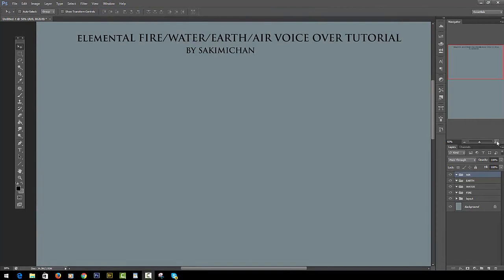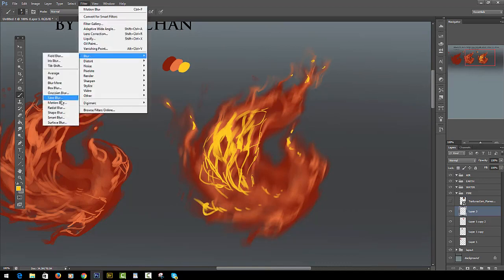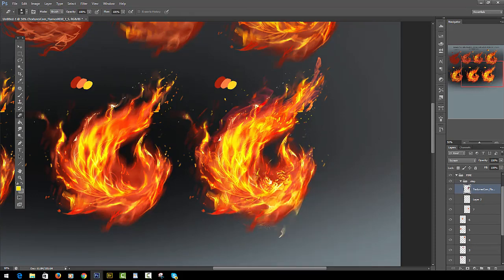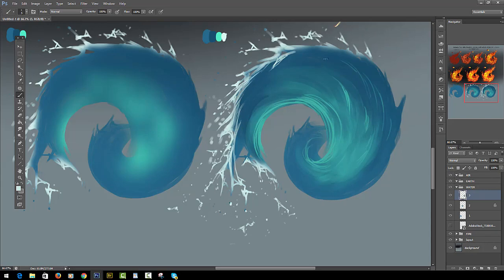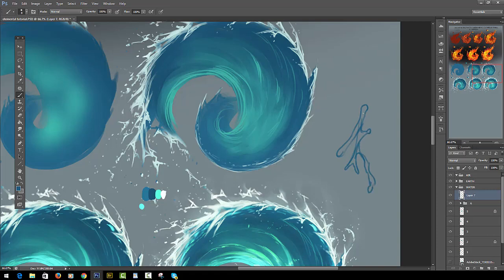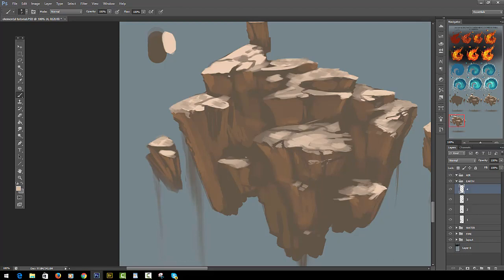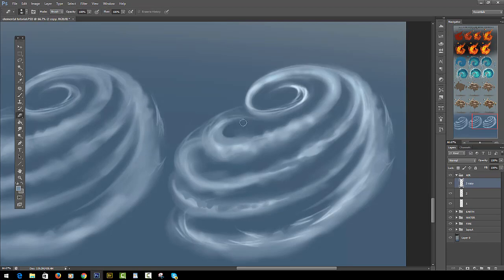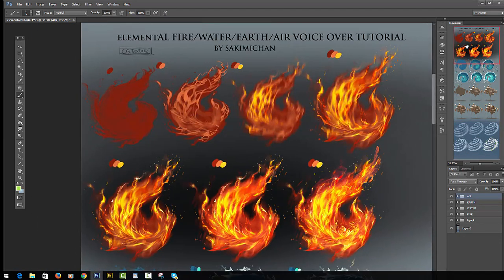Elemental Voice Over Tutorial